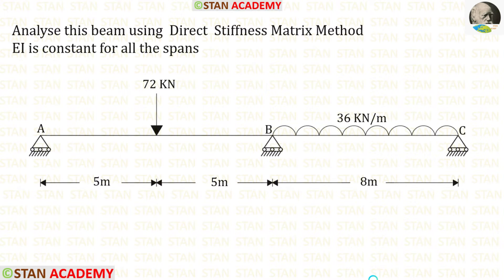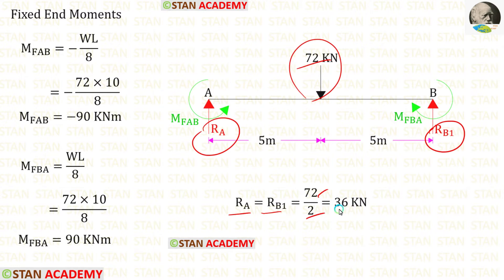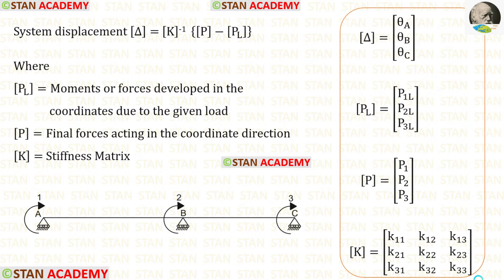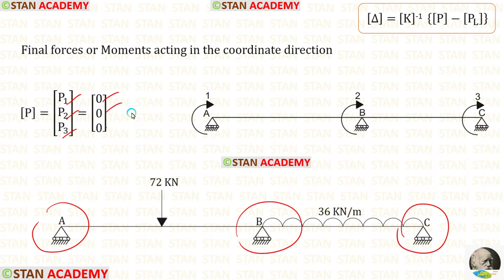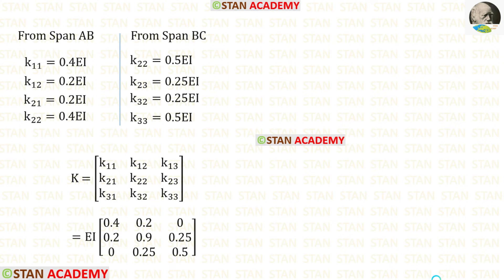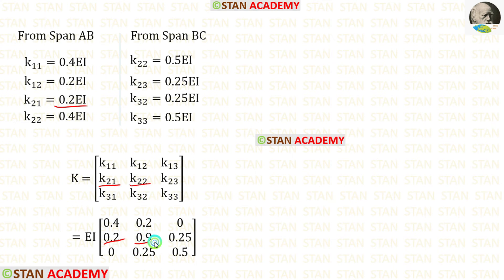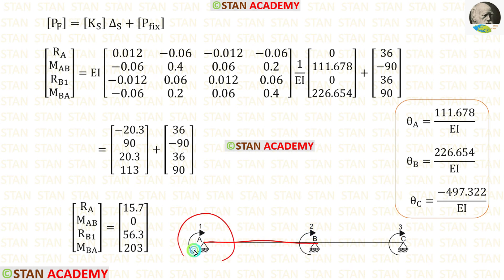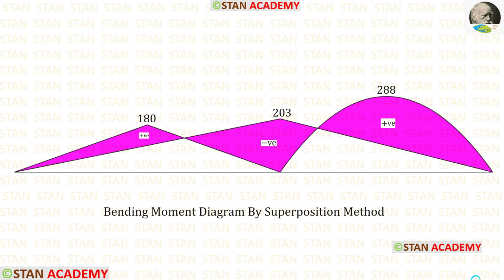Direct Stiffness Matrix Method for Analysis of Beams - Problem No 5